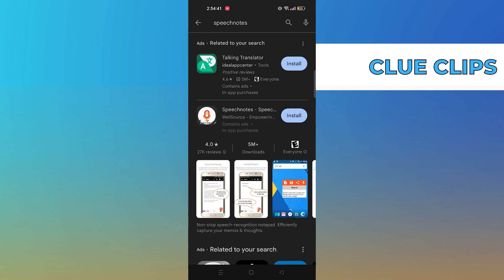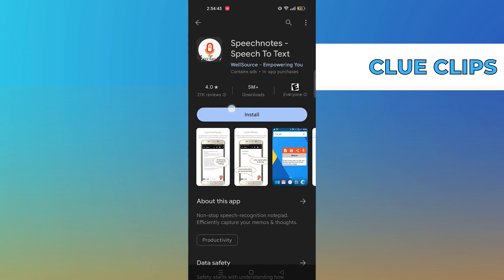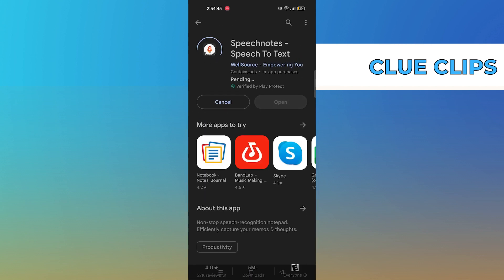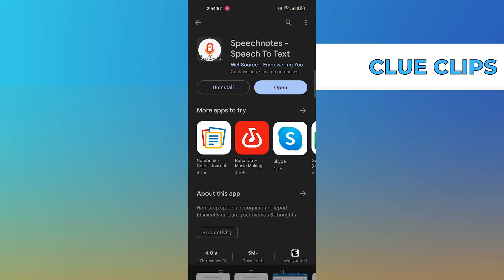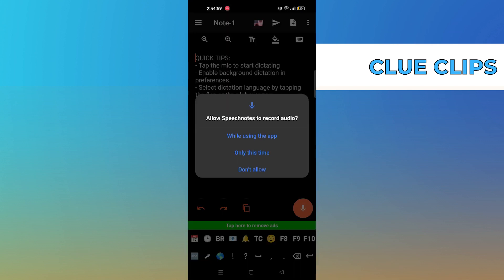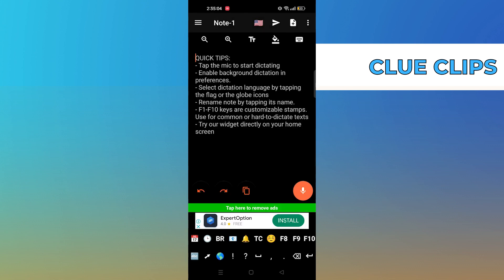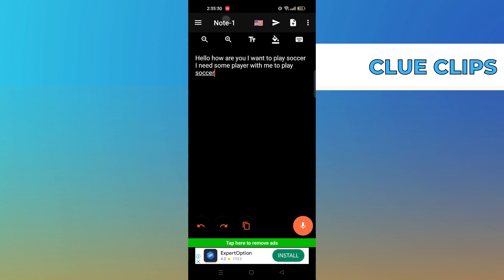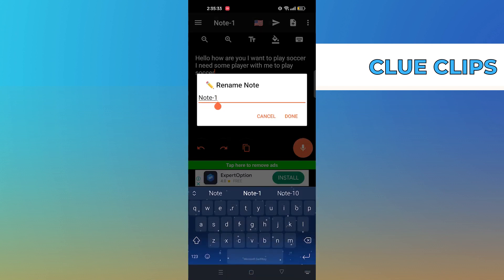How To Transcribe Recorded Audio To Text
In this video I will show you How To Transcribe Recorded Audio To Text